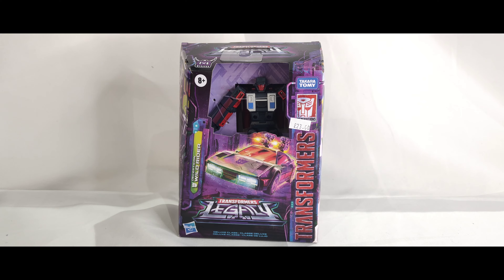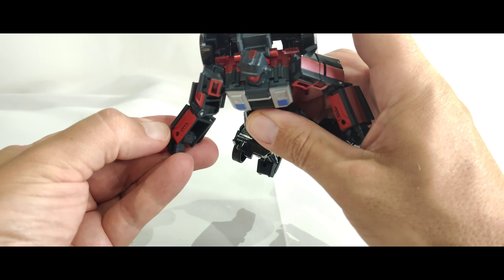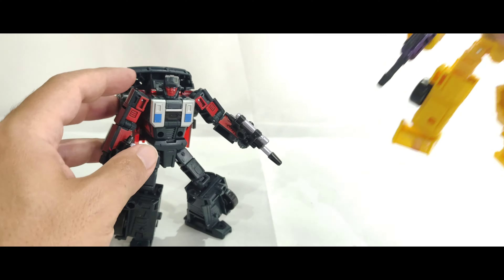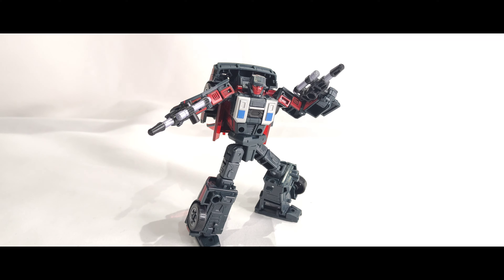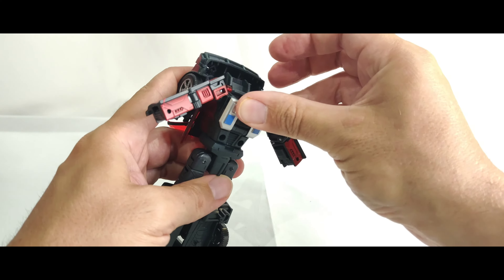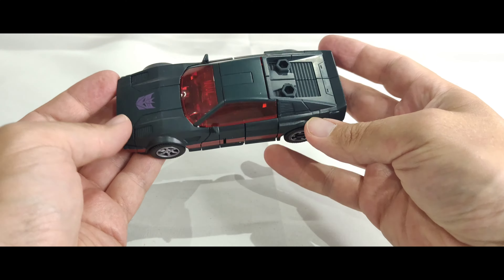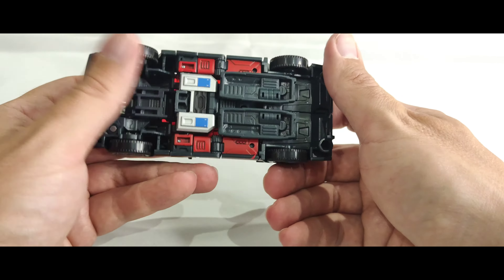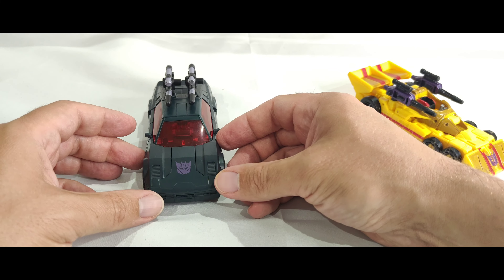Transformers LEGACY Wild Rider Ome9asupreme Toy Review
Transformers Generations LEGACY Deluxe Class Stunticon Wild Rider Ome9asupreme Toy Review Menasor